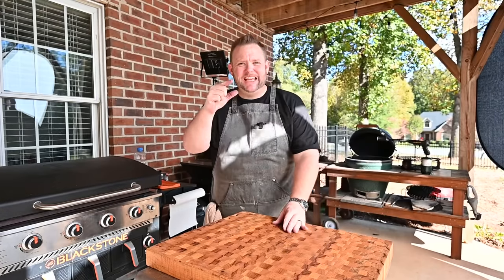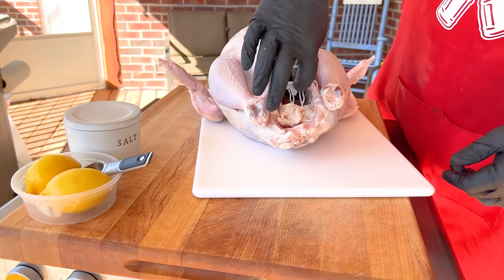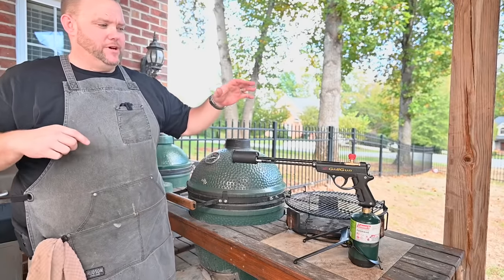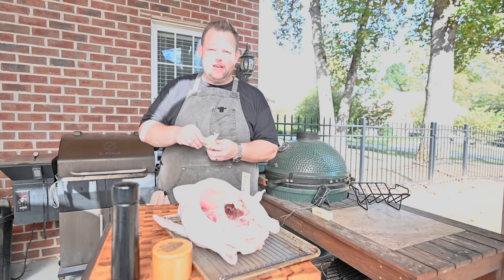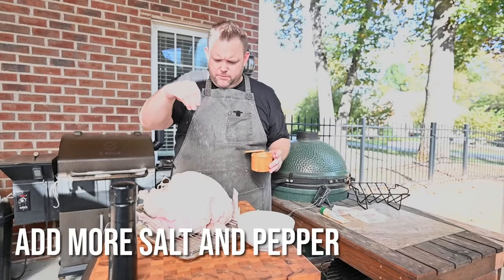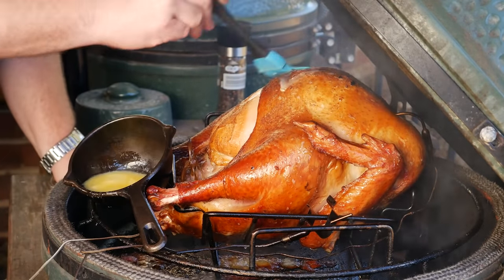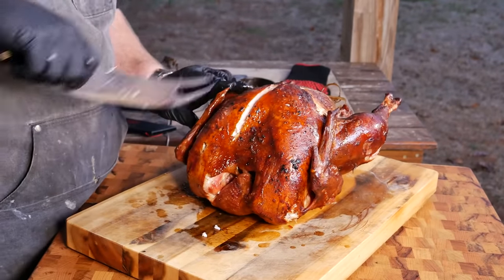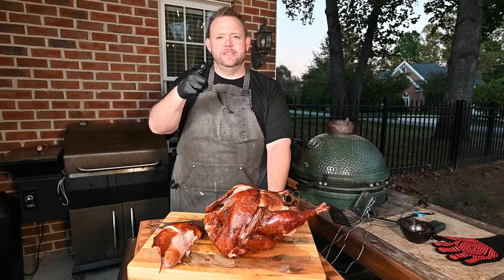Make the best Thanksgiving Turkey EVER!!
We'll show you how to make an easy Thanksgiving turkey recipe by starting off with a easy dry brine, then butter layer, and then placing in the smoker for around 3hrs with a little apple and cherry wood.  Don't have a smoker, no worries, just place in your oven.

Ingredients
12-14 lb turkey (I like this size for smoking and optimal juiciness)
3 TBS salt
Lemon zest
Herbs optional

2 sticks of butter
2-3 cloves garlic